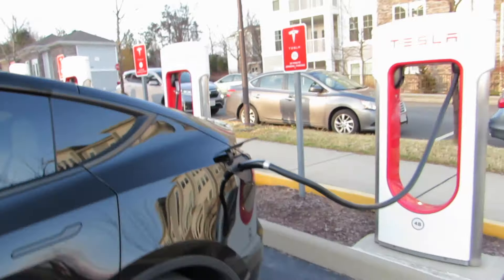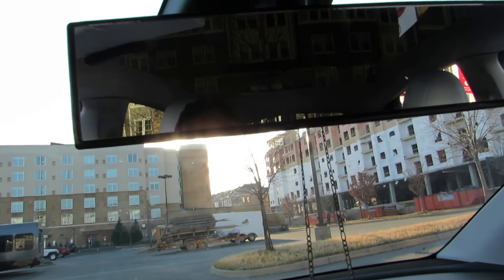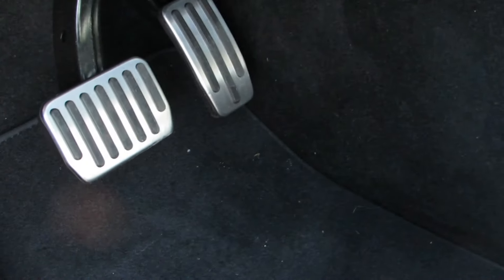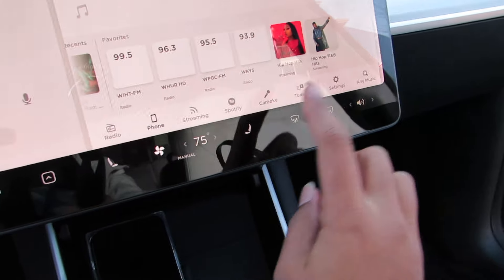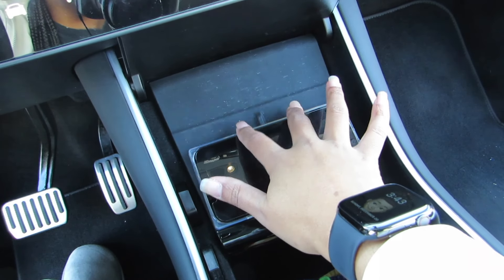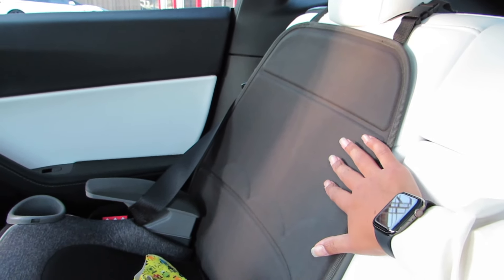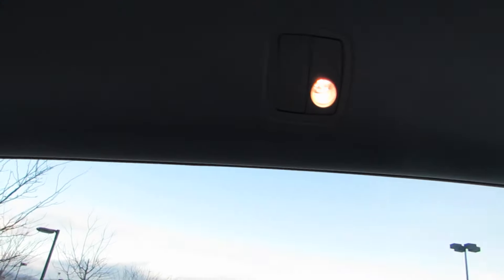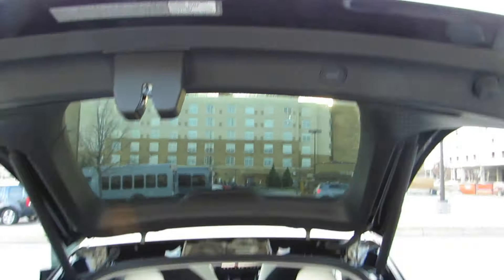New Car Tour 2020 Tesla Model Y | DayJa Mona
Hey Everyone! I bought my new car on November 12, 2020 and after getting some great accessories I decided to give yall a car tour! I hope you all enjoy and if you are considering buying your very own tesla be sure to use my referral code so that we both get 1000 free supercharger miles!

Use my referral link to receive 1,000 free Supercharger miles with the purchase and delivery of a new Tesla car, or earn a $100 award after system activation by purchasing or subscribing to solar panels

REARVIEW MIRROR

Munchkin Brica Elite Seat Guardian Car Seat Protector, Crash Test Approved - Dark Gray

Snapchat 👻 DayJaMona
Instagram 📸 DayJaMona
Twitter 🐥 DayJaMona
Youtube 📽 DayJaMona

Camera: Canon Powershot SX50
Lighting: LED
Editing: Final Cut Pro X